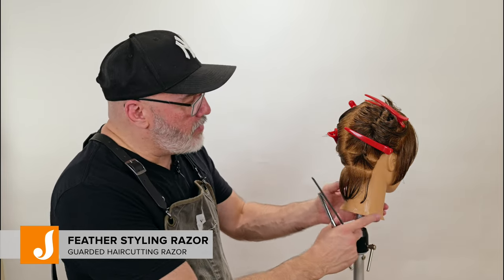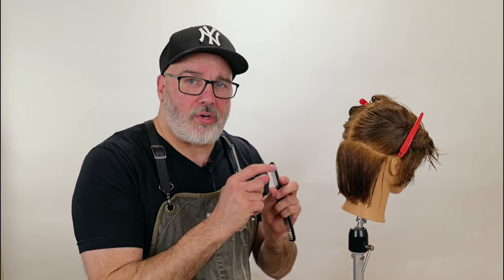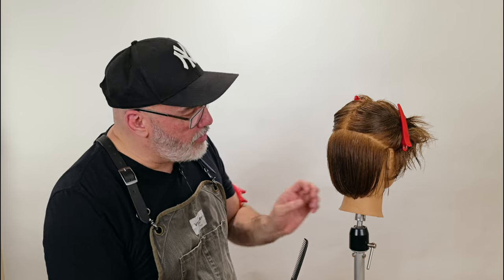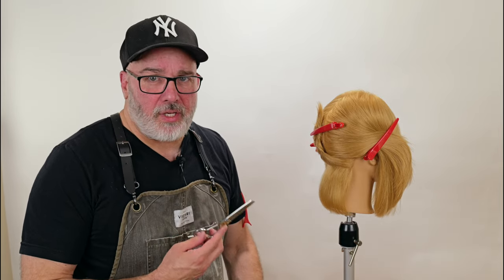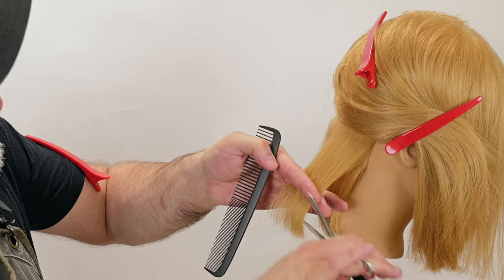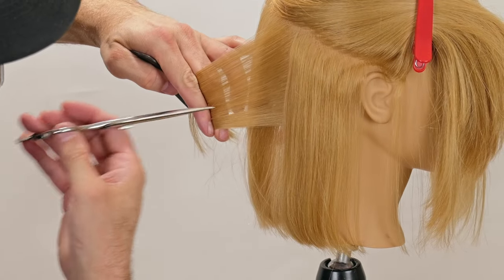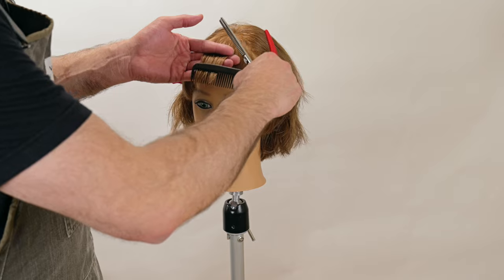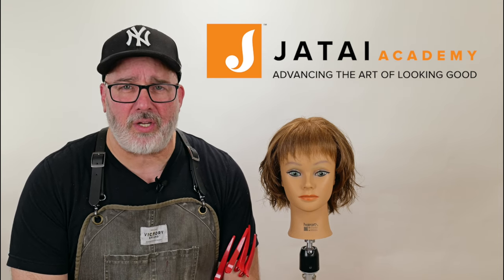How to Texturize Hair - Razor, Scissor and Thinning Scissor Haircutting Techniques Tutorial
In this video, we look at how to texturize hair with advanced texturizing techniques that can elevate your haircutting skills. Aimed at professional hairstylists and barbers, this tutorial covers the nuances of using a razor, traditional hair scissors, and thinning shears to achieve various texturizing effects. Learn precise methods to add movement, reduce bulk, and create seamless blends in this hair texture tutorial. Each technique is demonstrated with clear, step-by-step instructions to help you enhance your craft and provide your clients with personalized, expertly textured hairstyles.

Whether you are cutting thick hair, thin hair, short hair, long hair or curly hair, at least one or all of these techniques can be used to create texture. When hairdressing in the salon you will get a variety of clients with different types of hair, but many will want some sort of added texture. Whether it's point cutting, filleting the hair, channel cutting or twist cutting, texturizing hair techniques come in many forms. But take care to use the right tool and technique with the appropriate hair type when learning how to add texture to hair.

Russell Mayes, Director of Content for JATAI, demonstrates these techniques using a Feather Styling Razor in the silver color, JATAI Tokyo Thinning Scissors and JATAI Kyoto Scissors. He uses JATAI Blade Glide as a haircutting lotion. You can shop these products at Jatai.net

This video does not address liquid products to add texture to hair but rather the tools need to actually cut the texture into the hair and should be performed by a professional hairstylist or barber.